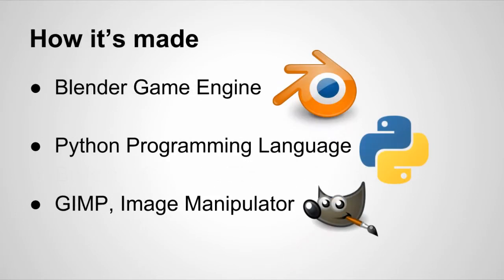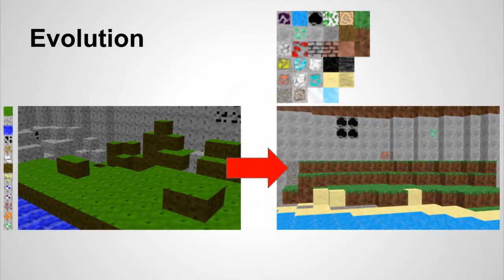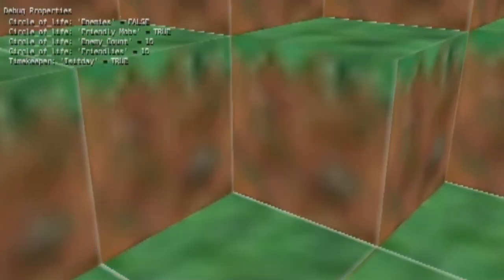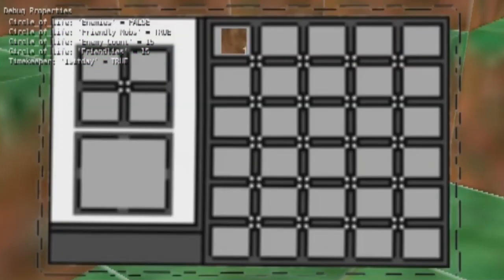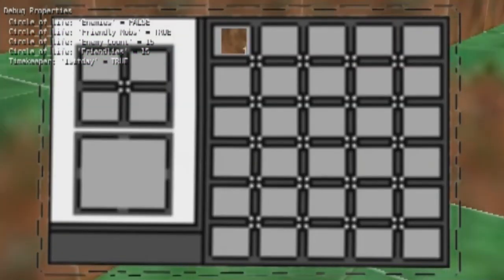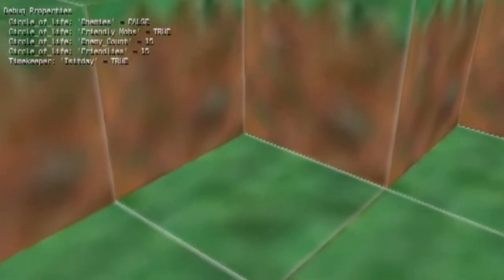Unidesence Game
Unidescence is a construction/survival game that pits the player against a hostile environment with his imagination and environment as the player’s weapons.